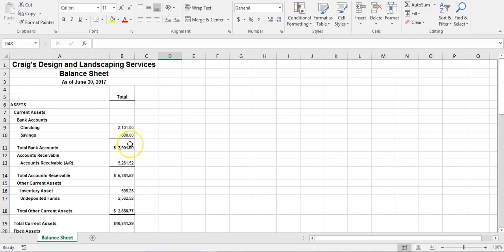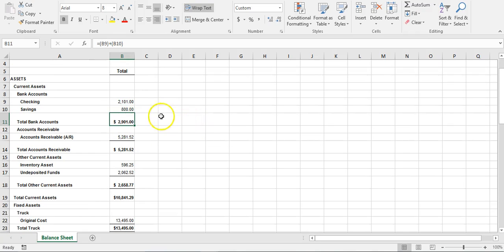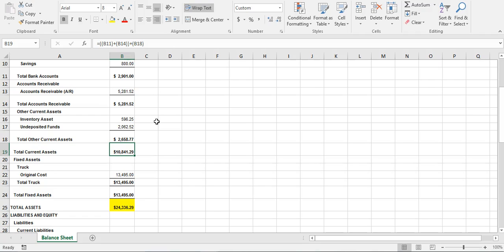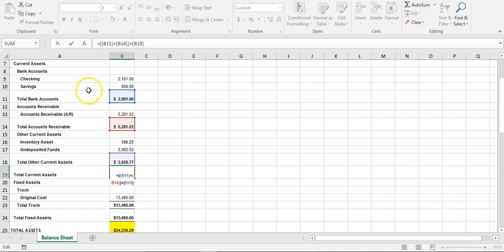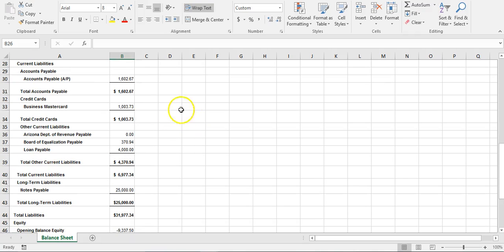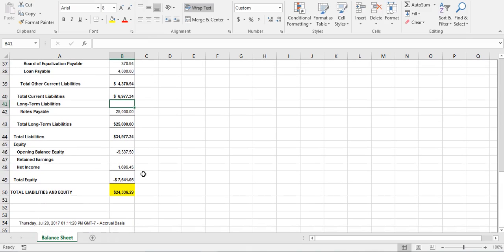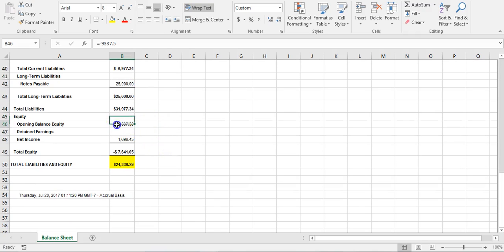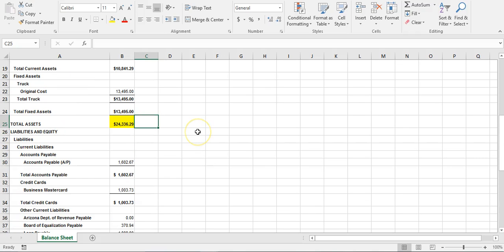Balance Sheet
The Balance Sheet is one of the the most important reports you need to review regularly as part of you bookkeeping.